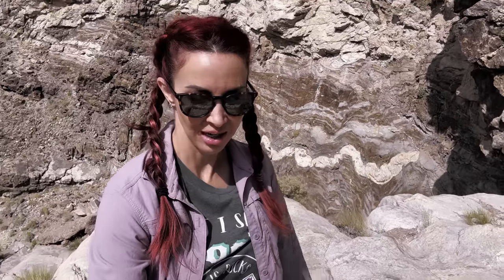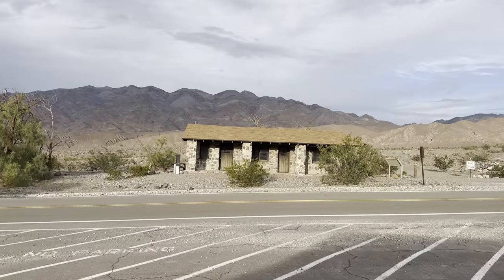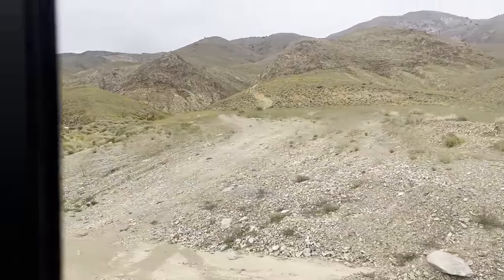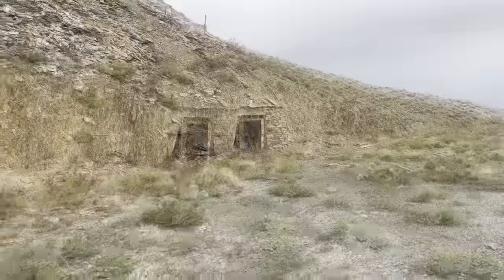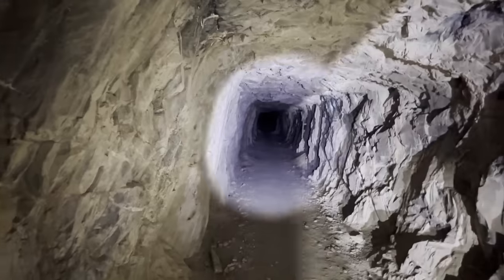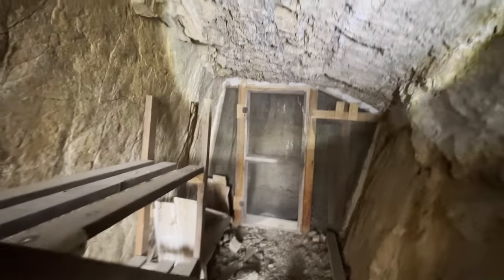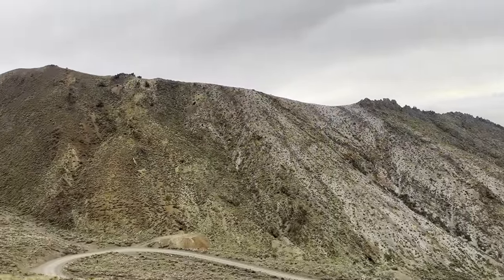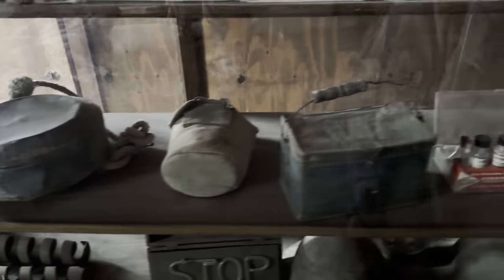Cerro Gordo mines & Geology Death Valley ￼CA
This trip was such a blast. I had so much fun looking at all of the Geology and Death Valley. And it was such a highlight to be able to travel to cerro Gordo ￼